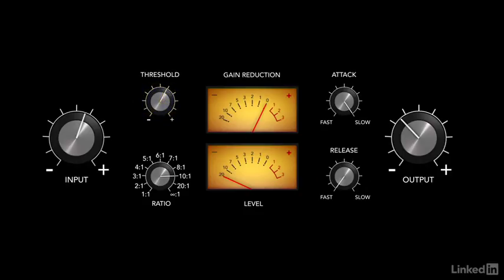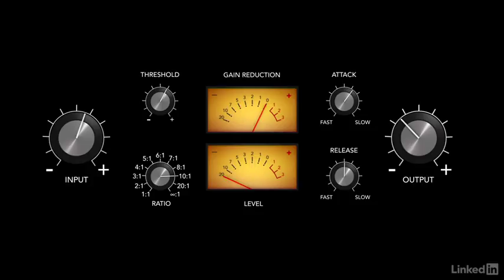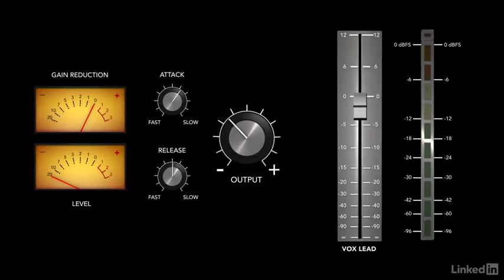Audio Recording Techniques